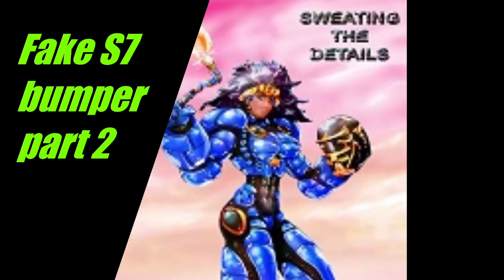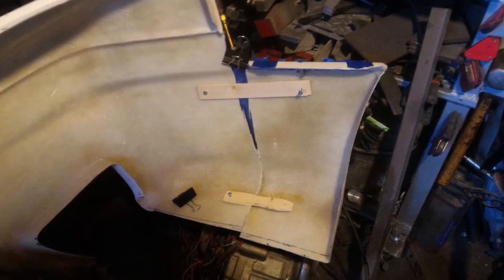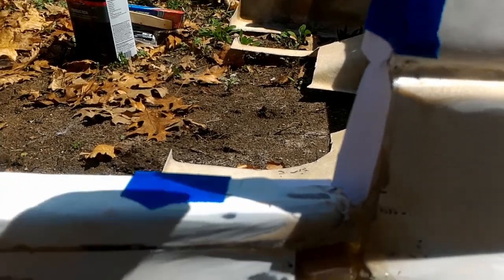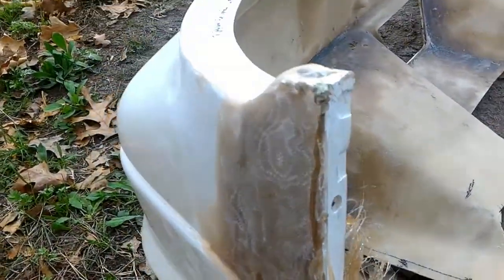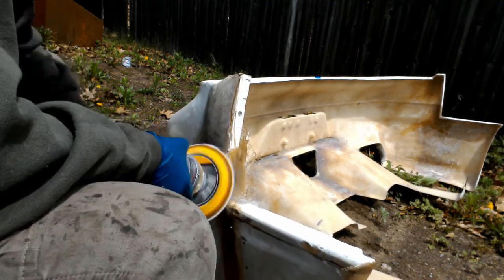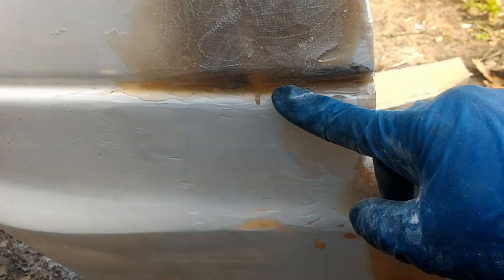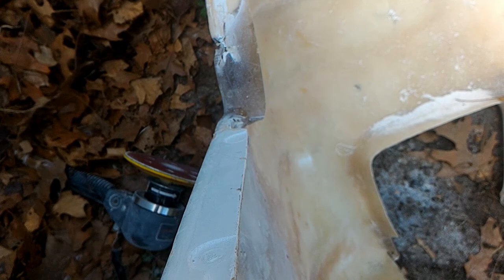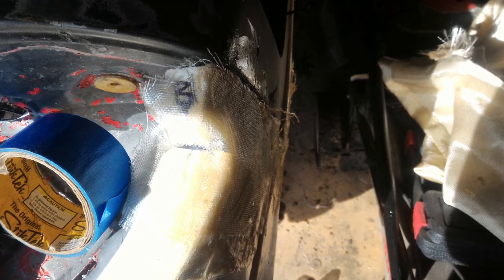Fake S7 Dodge stealth (3000gt) major bumper modification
Part two of this major modification and I guess repair job. Hopefully next weekend I will finish the bumper and hit it with some primer. Then it is on to repairing the rust around the rear hatch.

$thesetangledroots

Instagram. sweating the details